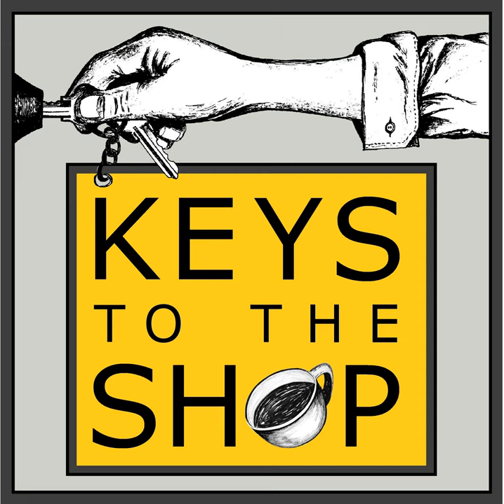154 : Decoding Decaf w/ Mike Strumpf of Swiss Water Decaffeinated Coffees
Decaf coffee has been much maligned over the years but it has been getting steadily better. What once was a joke amongst "serious" coffee nerds is now being focused on with the same care as its caffeinated counter part thanks to the efforts of companies like Swiss Water.

 But while the death of "Death before Decaf" is eminent (I hope) there still remains a lot of confusion and bias around the subject and decaf drinkers around the world are suffering because of it.

 Today we welcome the amazing Mike Strumpf to the show. Mike is the Director of Coffee at Swiss Water Decaffeinated Coffee and has an impressive list of coffee credentials – a Licensed Q Grader, Education Coordinator for the Canadian Chapter of the SCA, Authorized SCA Trainer (AST) in Green Coffee and Sensory, member of the Coffee Skills Program (CSP) Green Coffee Creators Group, SCA Barista Competitions Group Past Chair, and Head Judge for the World Barista Championship to name a few.

 In this conversation he is going to give us an education and perspective shift on decaf and the critical role it plays in our specialty coffee community. Some of the things you will learn in this episode:

  How Mike's perspective has changed on Decaf since working with Swiss Water How the industry has shifted over the years to more fully embrace Decaf Swiss Water quality control measures How Swiss Water's Decaffeination process works Reasons why you should be embracing decaf Super practical tips for roasting and brewing decaf in your business  I hope you enjoy this episode with a coup of decaf (or regular) coffee and that it helps you lean into what is a blind spot for so many of us.

 Be sure and visit the link below to get Swiss Water in your business!